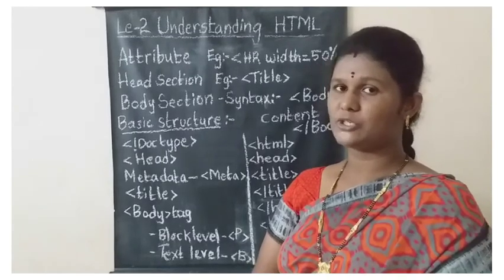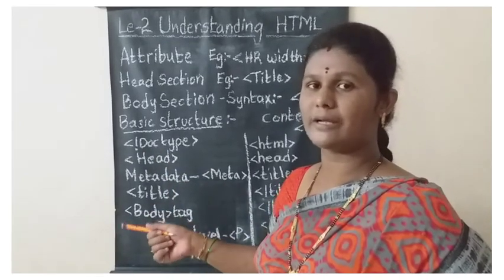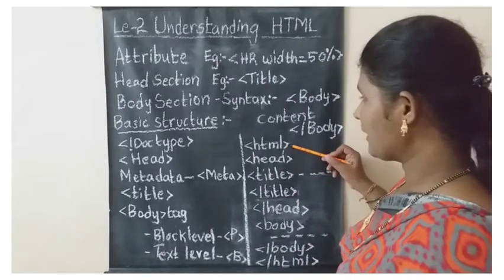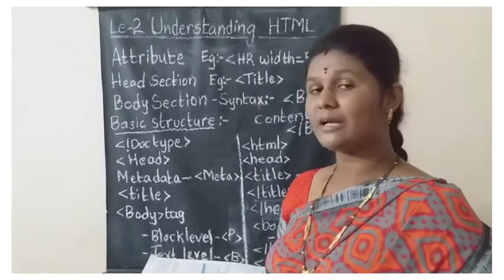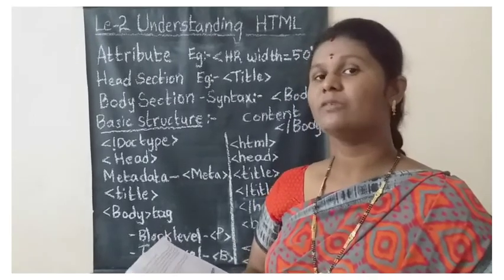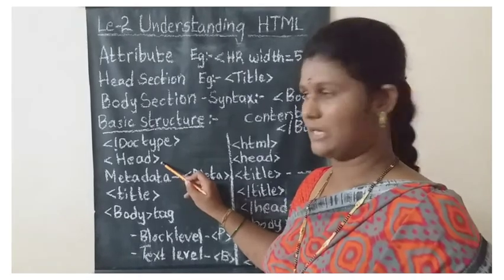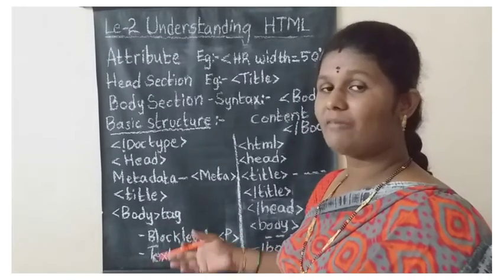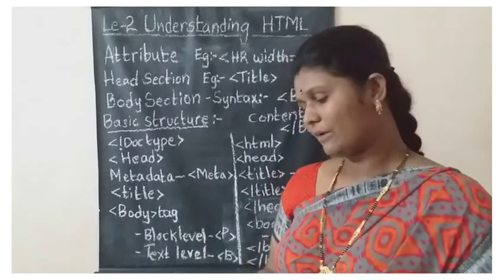Le 2 part 5